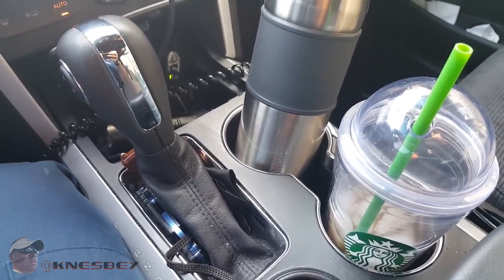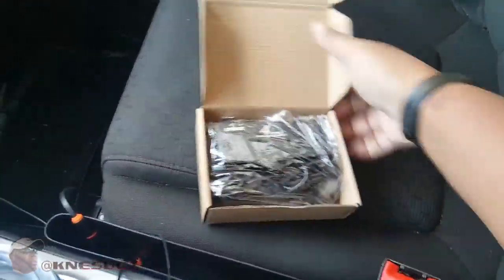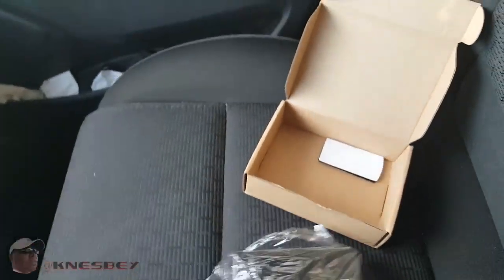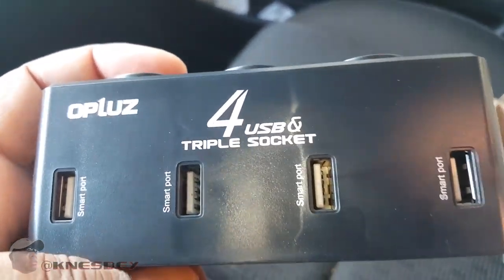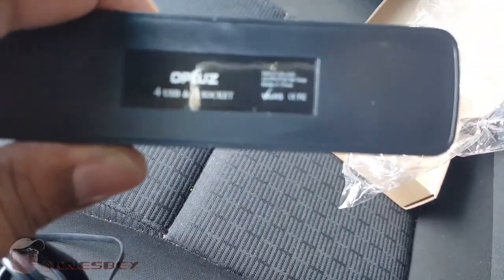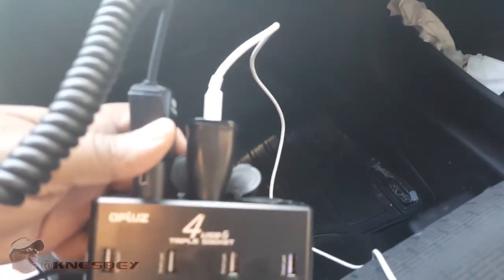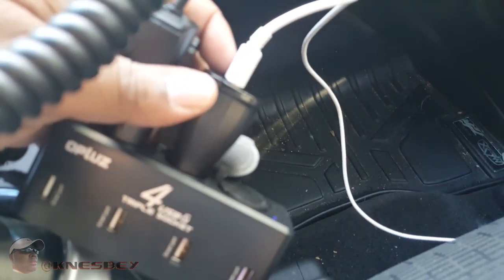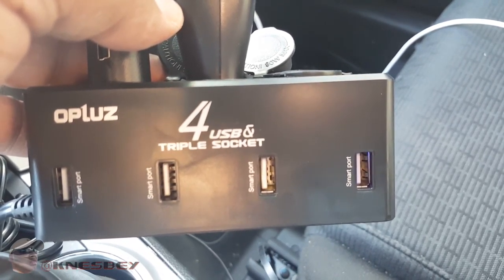CAR TECH OPLUZ 4 USB 3 SOCKET CAR SPLITTER POWER PORT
PLEASE LikeCommentShareFollow ON ALL THIS STUFF